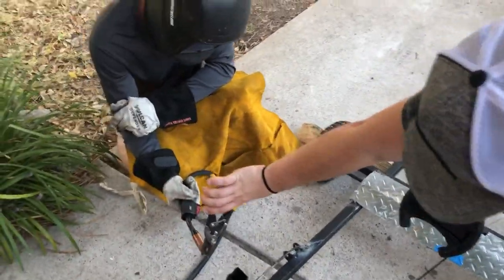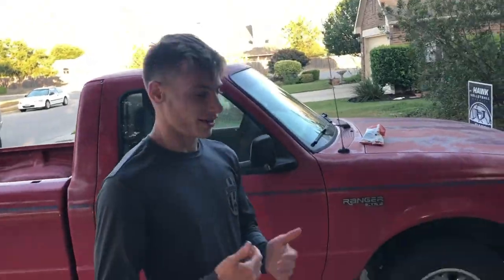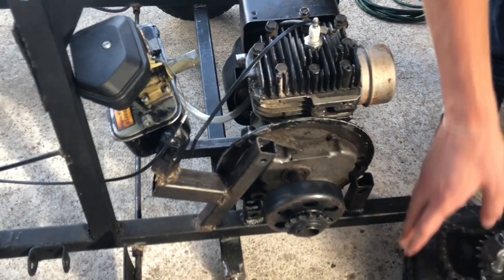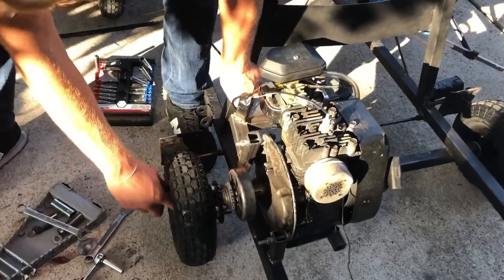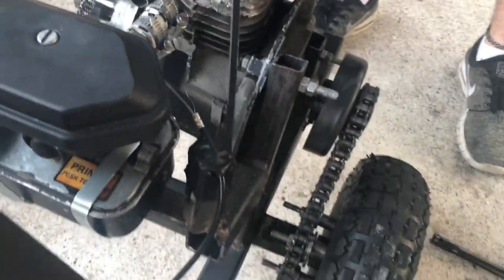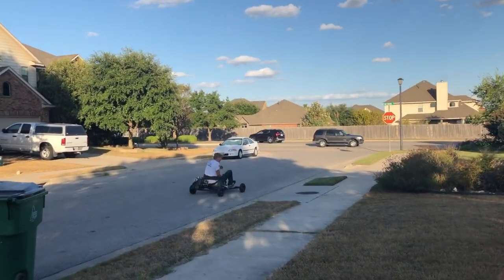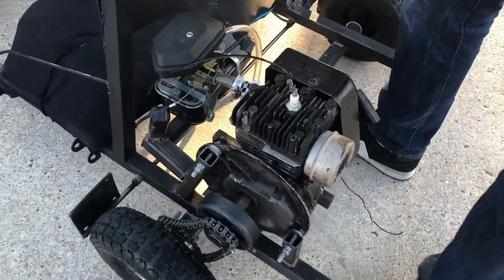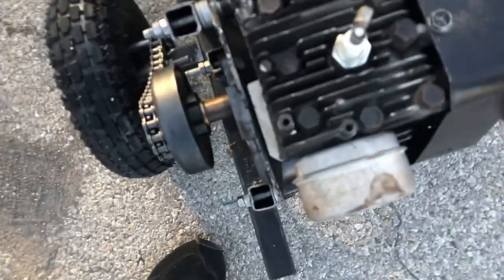Putting The Motor On My Go Kart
Sup guys and in today's video we are attaching the lawn mower engine to my go kart and driving it around a little just getting it ready for the top speed run!